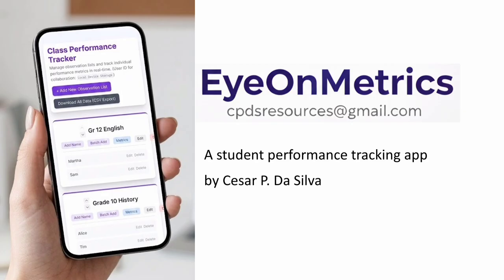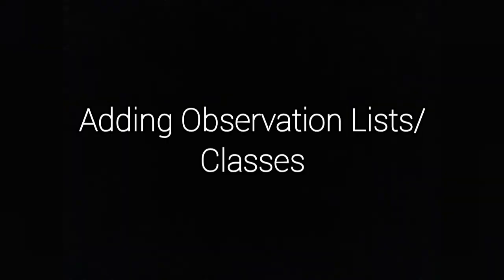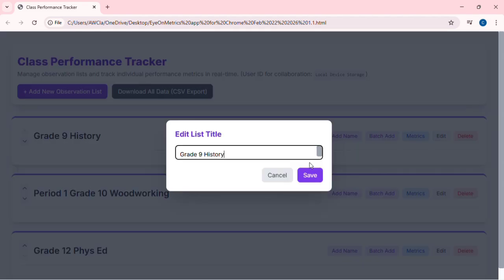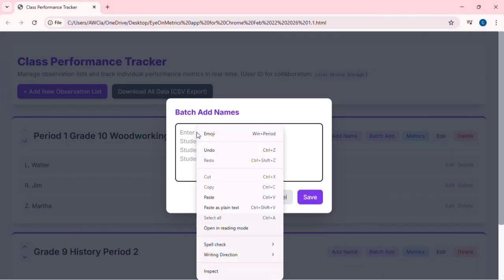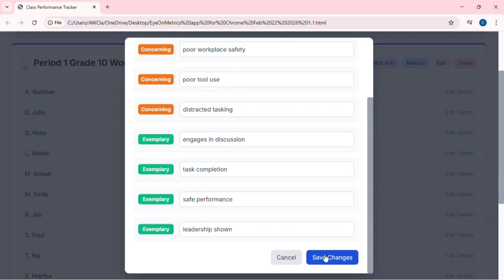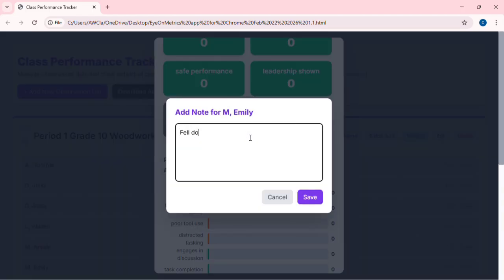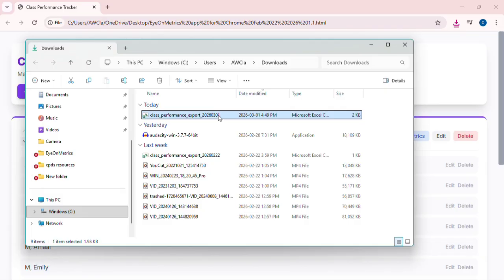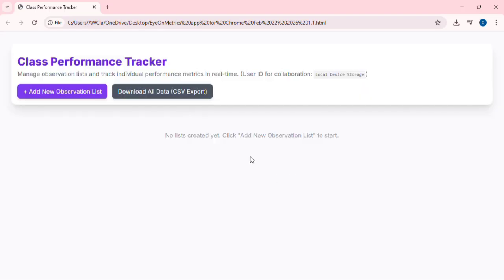EyeOnMetrics Tutorial March 1 2026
This is my tutorial video for how to use my new EyeOnMetrics application. You will need an internet connection and the Chrome web browser to run this app.
This application is designed for teachers of any grade or subject to quickly and easily manage observational data about student performance. The data can be collected and used to assess and evaluate achievement in the classroom.